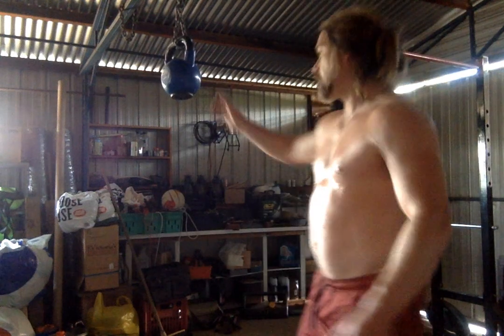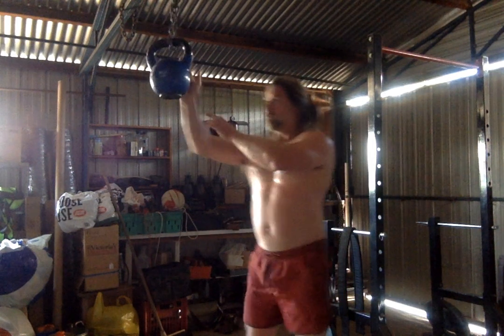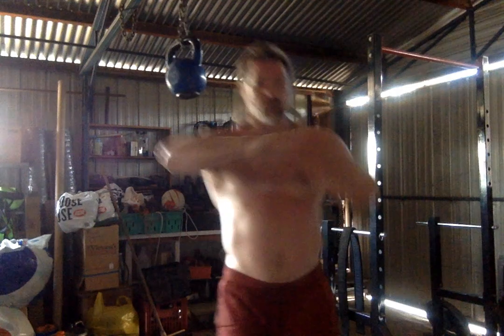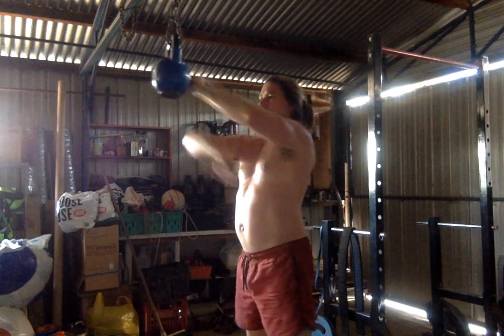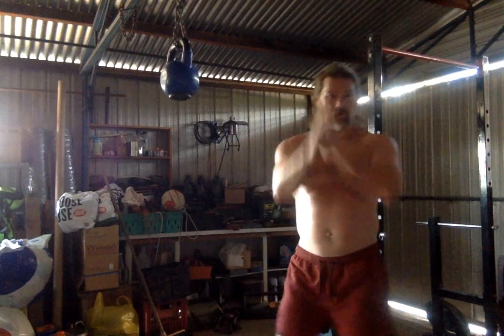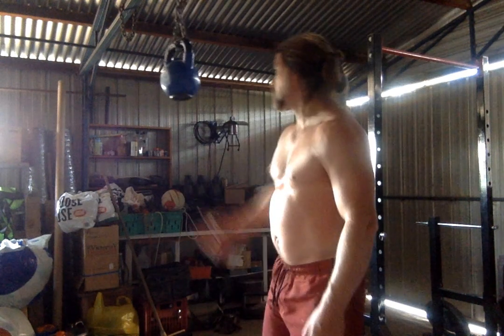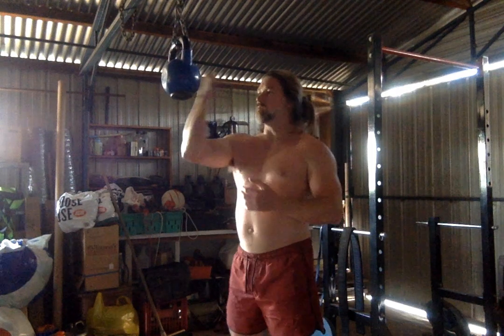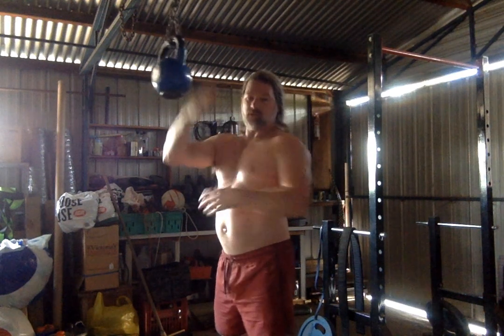Kungfu conditioning striking a 16kg kettlebell with the edge & back of hand